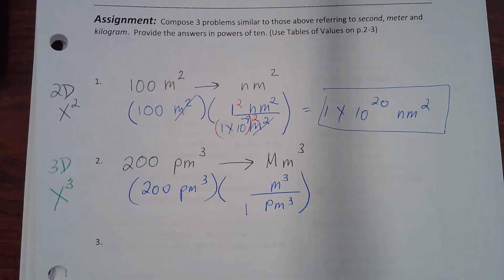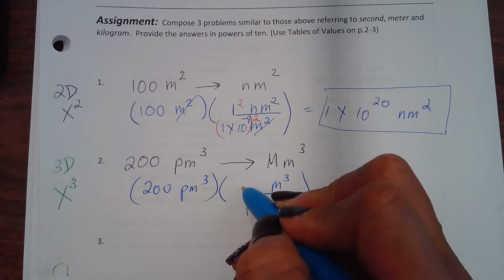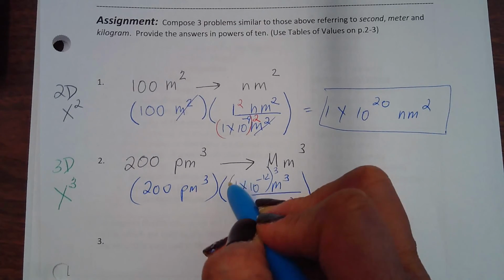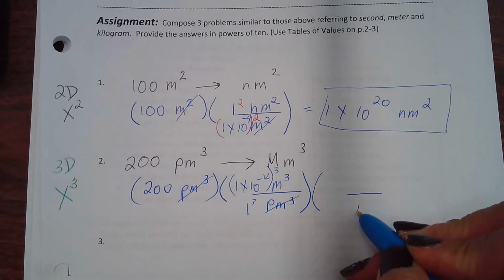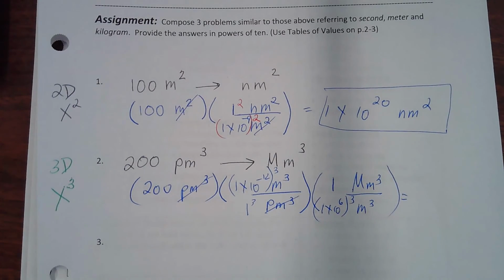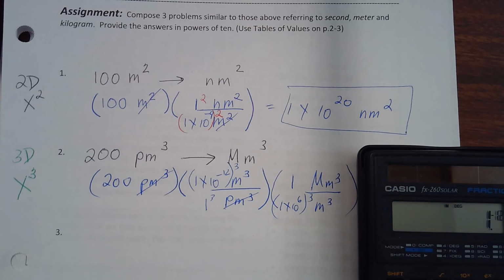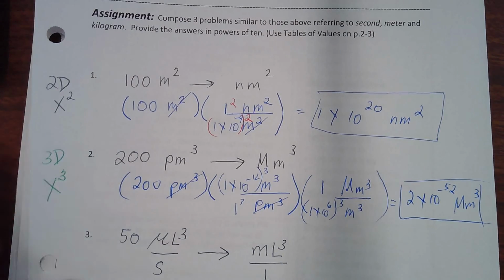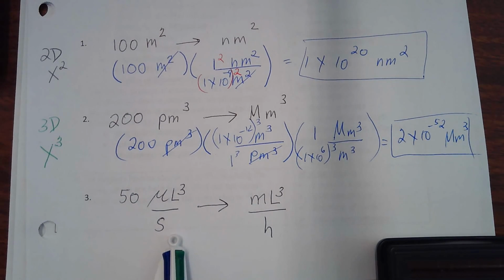Mabini Pagtakhan Live Stream